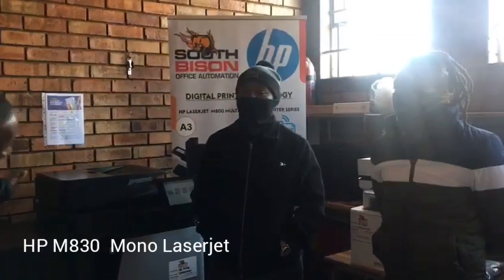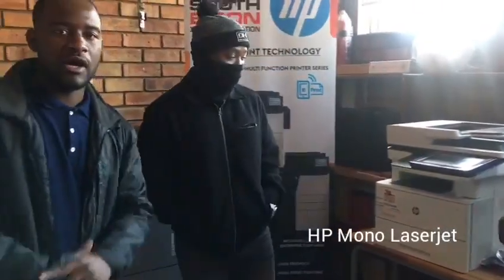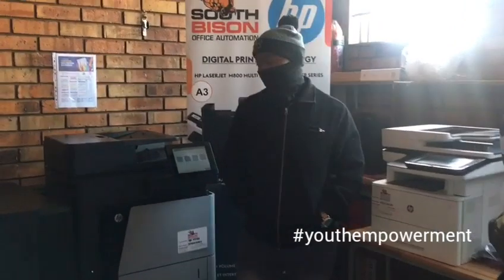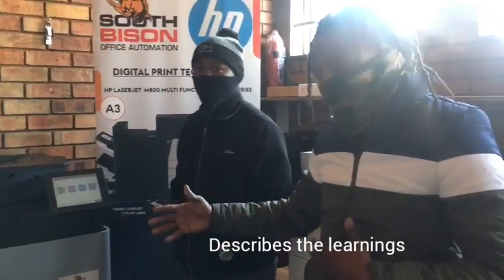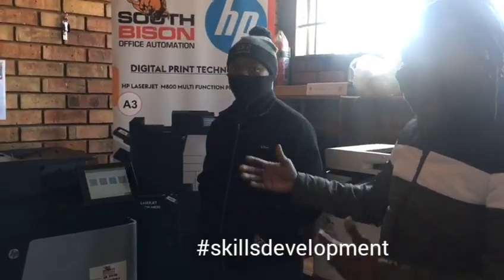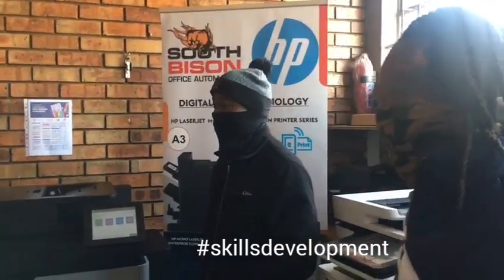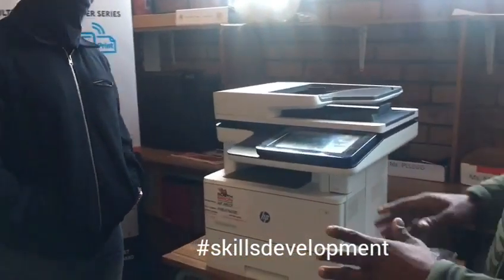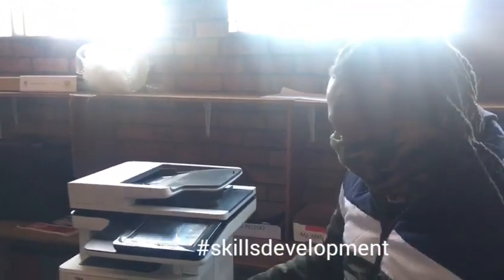HP M830z Mono Laserjet Enterprise MFC - Youth Capacitation Drive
Join Keitha as he discusses the learnings with the local youth in Vosloorus providing technical support to a local school